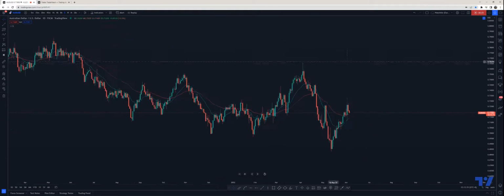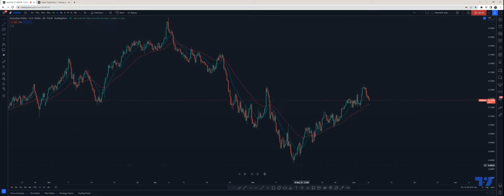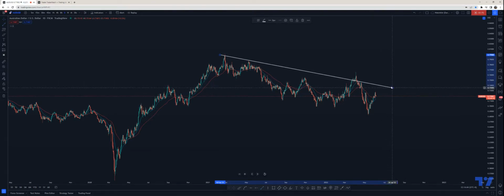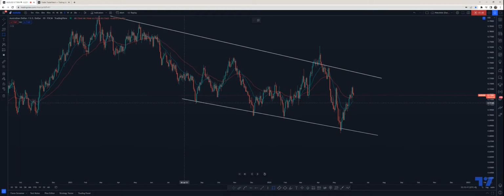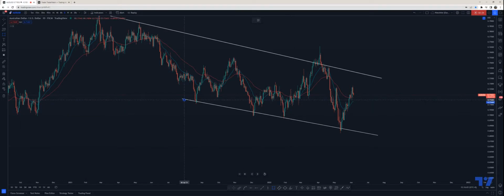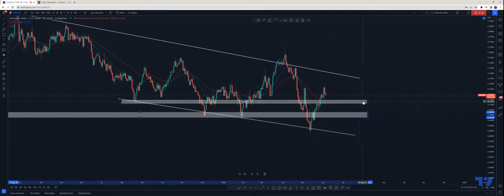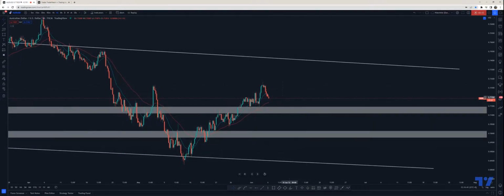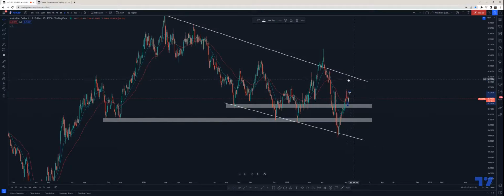Crypto Tax Calculator Australia: AUDUSD Trade Idea - Useful Video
This is a useful crypto video posted on Trading View.

For more videos like this, view the Playlist on our Channel titled Useful Videos.
- Crypto Tax Calculator Australia